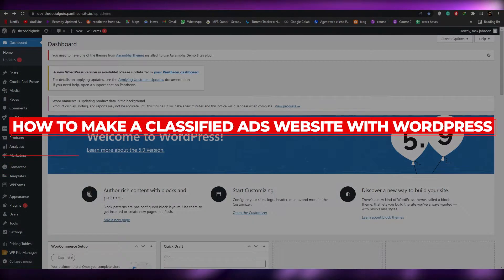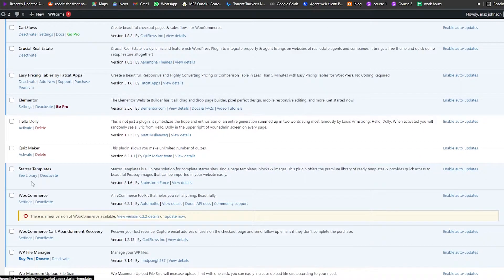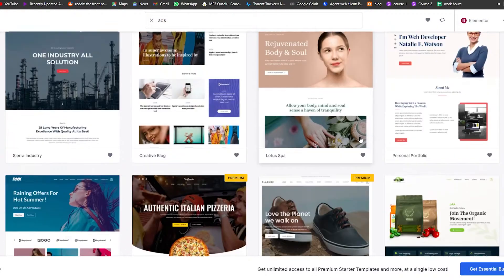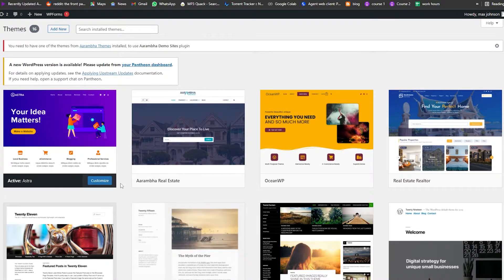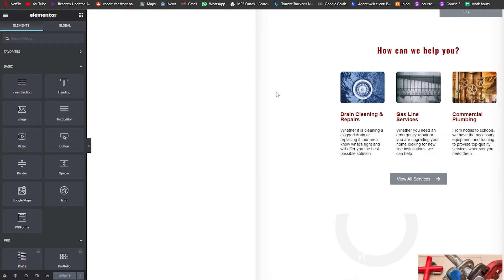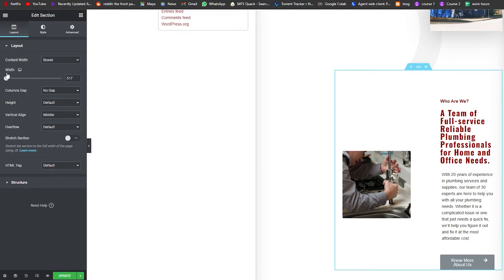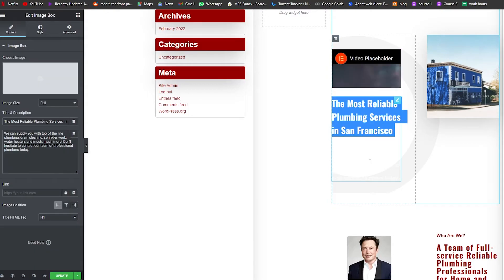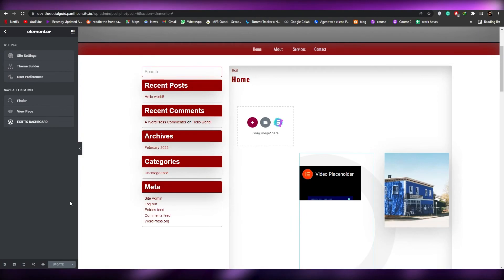How To Make A Classified Ads Website With WordPress | Easy Tutorial (2025)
How To Make A Classified Ads Website With WordPress 2025

In this video I show you How To Make A Classified Ads Website With WordPress. It is very easy and you can do it by following this helpful tutorial in just a few minutes.